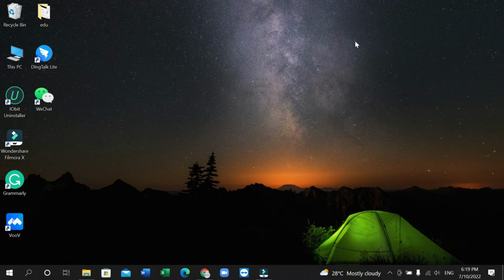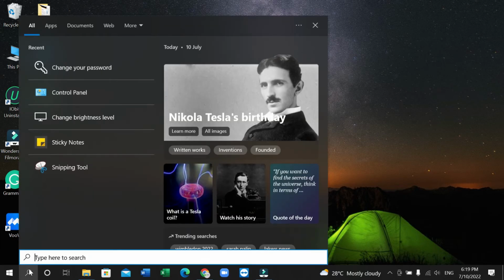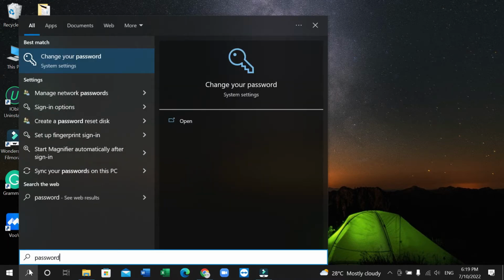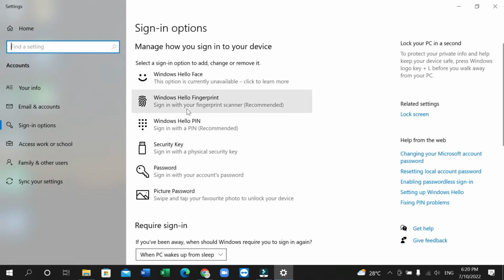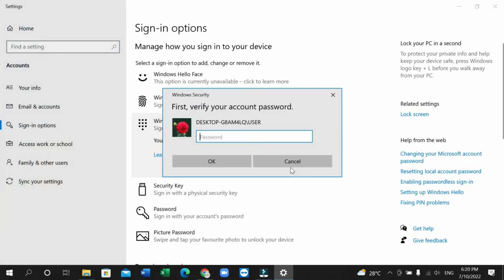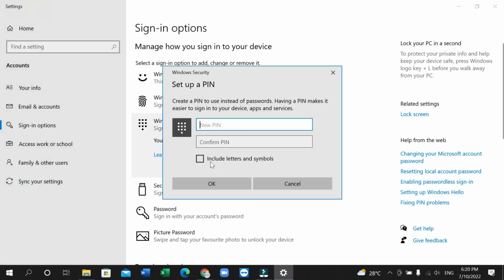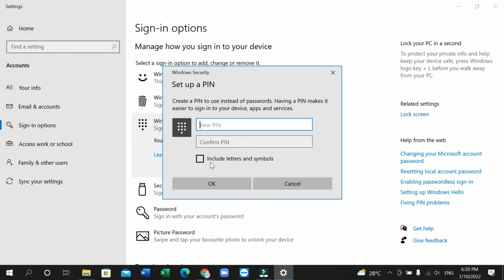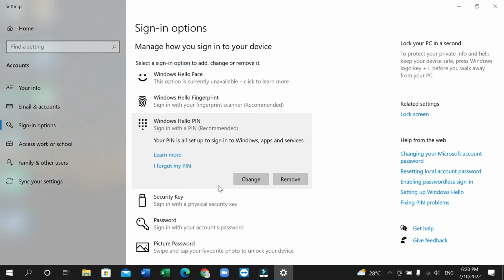How to Add Security Pin in Windows Pc or Laptop | How To Enable PIN Key Password For Windows 10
How to Add Security Pin in Windows Pc or Laptop